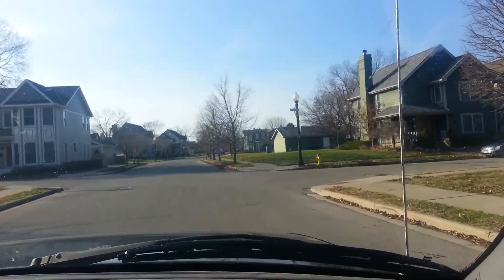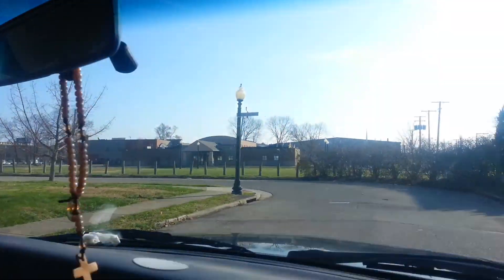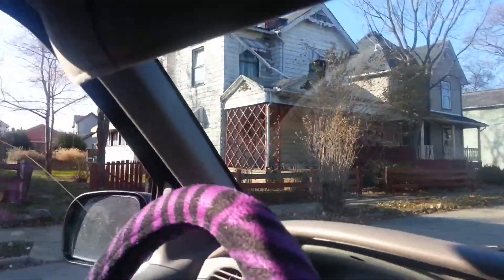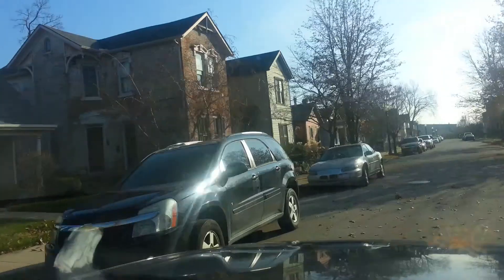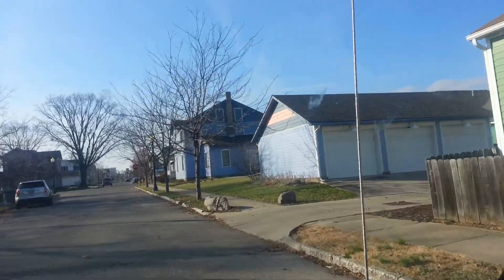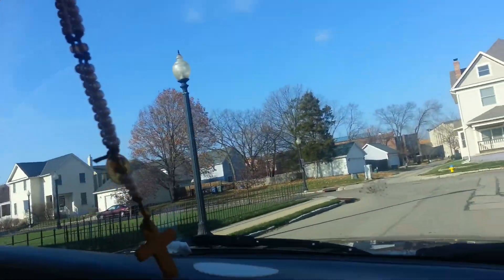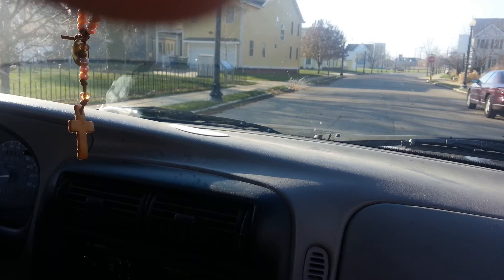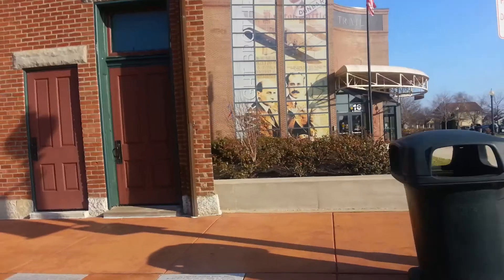Wright Dunbar/Wright View Neighborhood in Dayton, Ohio (A Bright Spot outside of Downtown Dayton)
This is the Wright Dunbar/Wright View Neighborhood just barely out of Downtown Dayton and is one of the nicest neighborhoods in the city. This was named for the Wright Brothers and Paul Laurence Dunbar